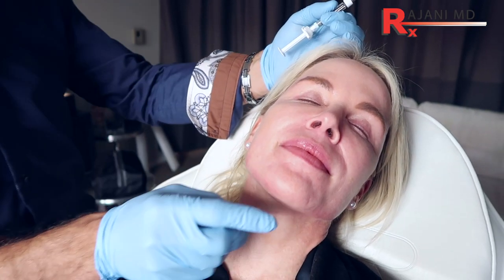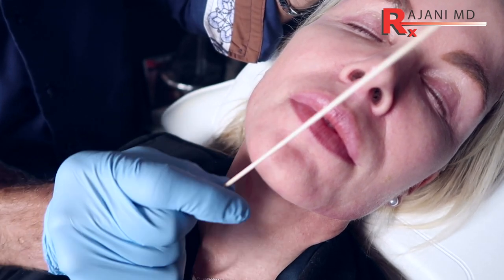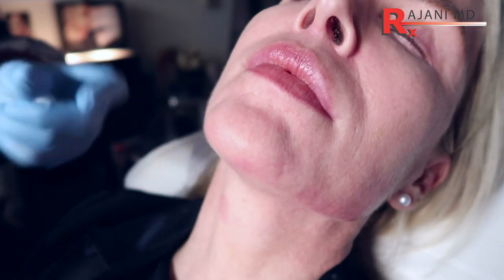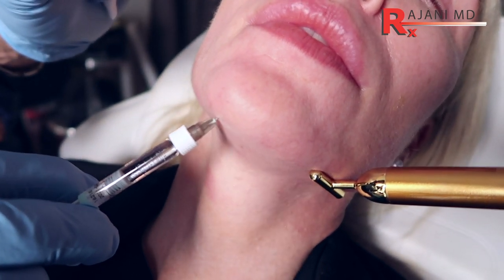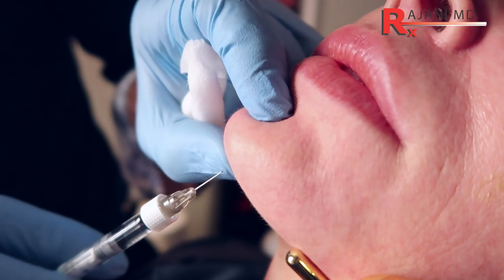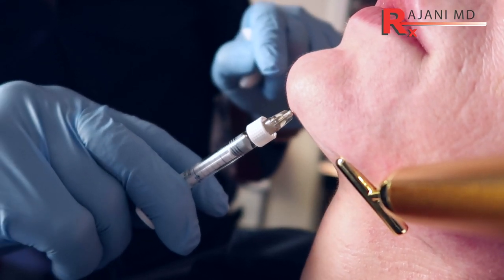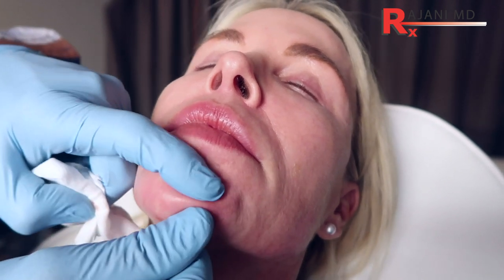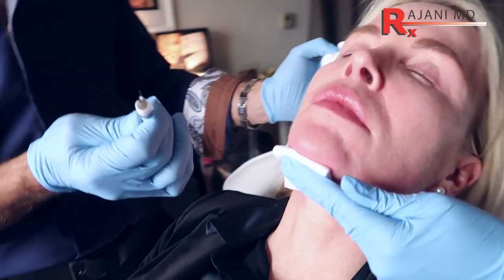How To get Chin Projection from Restylane Lyft Aesthetic Injections-Portland Oregon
The Chin is an important angle in creating a youthful and attractive look. Projecting the chin and sharpening the jawline is sought after.
The theme for 2019 is angles of beauty. With the new products and techniques we can create not just rejuvenate

Watch our video on the consult...A in RajAni stands for Angles. More on this in the coming year.

DR Rajani is a trainer for AIAM, Galderma, Merz, Allergan, Suneva, Viora, CoolSculpting, Dermasculpt Microcannula, PRF and a sought after speaker and educator. Dr. Rajani is noted for his signature Trademarked procedures - PlasmaSculpt, PlasmaGlo, PlasmaLip and now PlasmaBoosters.